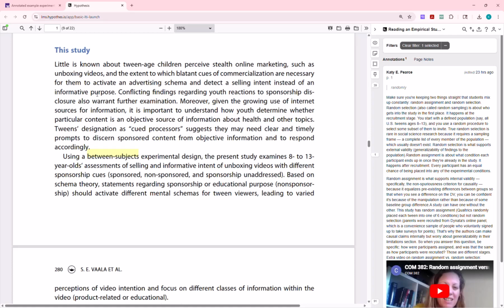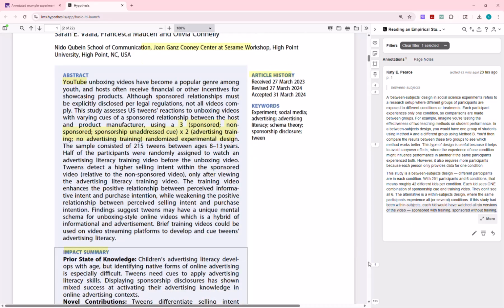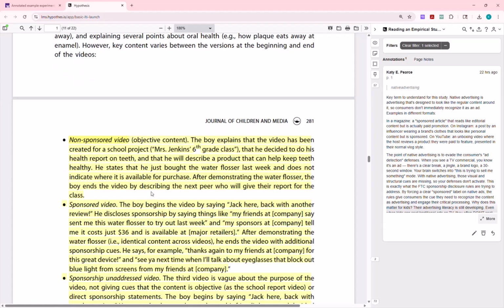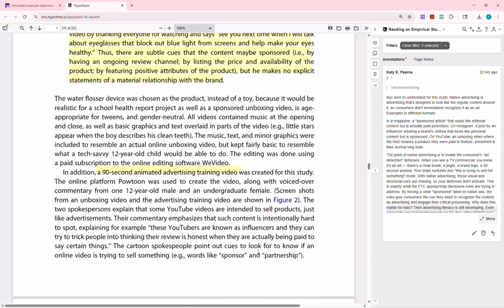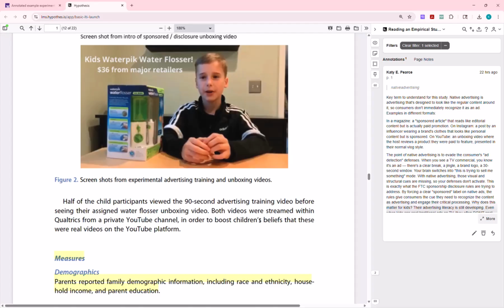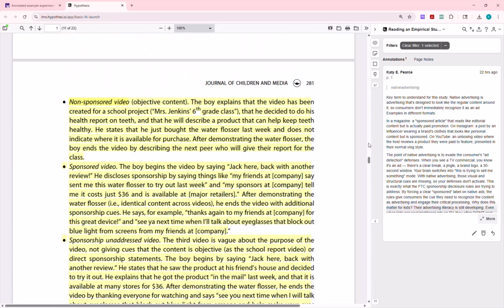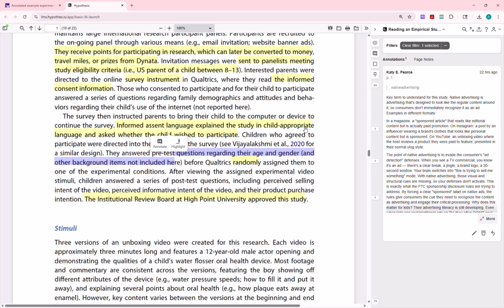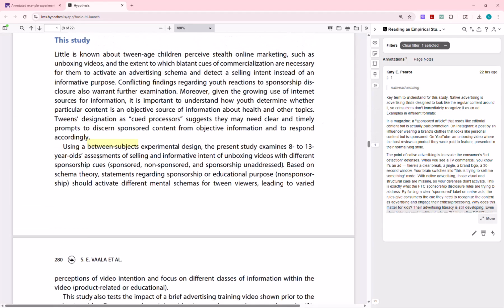COM 382: Experiment study - type of experiment